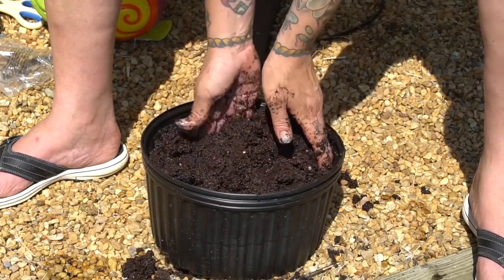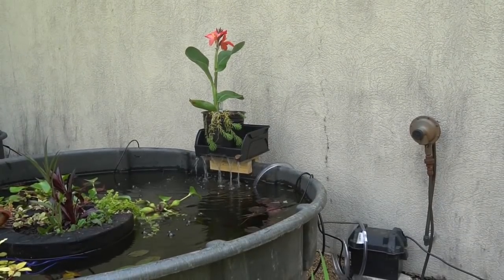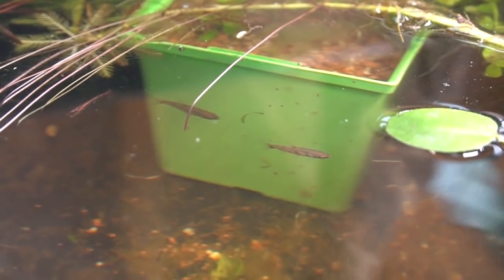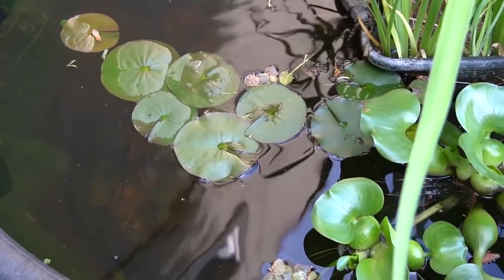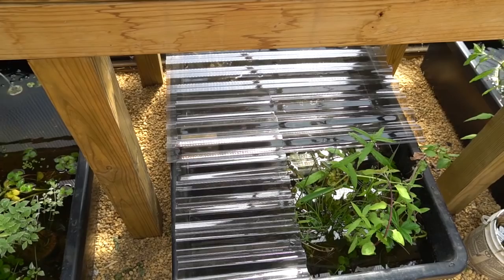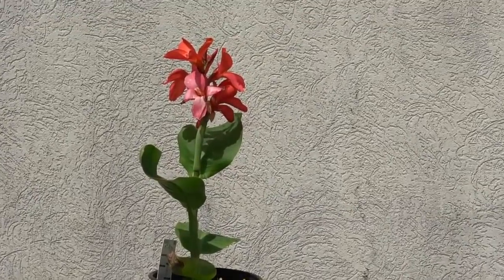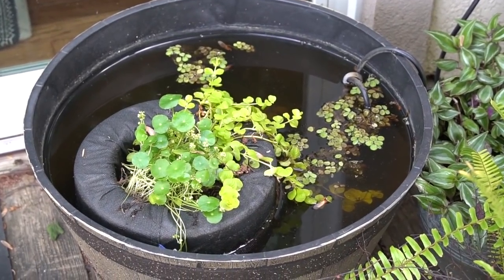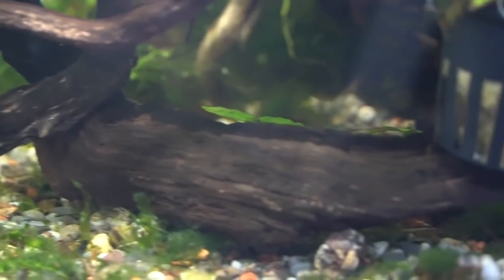Week in Review-Floating Planters, Algae Destroyers, and Stocking Tubs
A look back at our week- from building floating planters, to stocking tubs, to checking in on the fishroom.